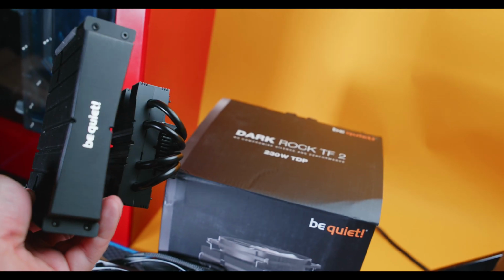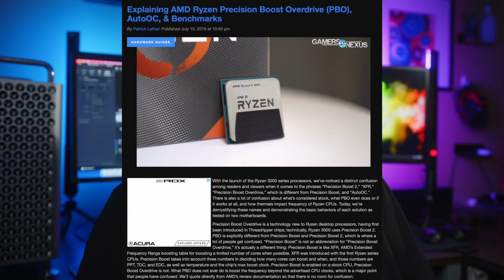Do THIS To COOL THE AMD 5800x! Plus be quiet! Dark Rock TF 2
Let's look at some options at cooling the AMD Ryzen 7 5800x, as well as test out the be quiet! Dark Rock TF 2

00:00 AMD 5800x, cooling, and the Dark Rock TF 2
01:00 It’s by design according to AMD, under 90c
03:30 What are some possible solutions? Check your hardware first just to make sure
04:45 be quiet! Dark Rock TF 2 260w TDP and how it can help
07:00 Tinkering with settings to lower temperatures. My chip is not that great, no silicon lottery winner here unfortunately
07:50 Does PBO off have any effect on temps or performance?
09:30 You need to manually overclock to get the best results, test automatic OC as well to see if it helps
10:25 4400mhz, 1.35v, 83c temp stable, still lower Cinebench vs other chips
11:00 Other OC settings were not as stable, but cooler, your mileage may vary
12:00 Good cooling hardware plus some custom settings can tame this CPU